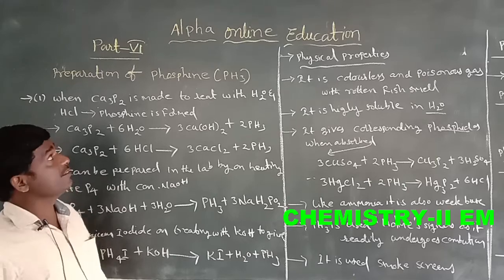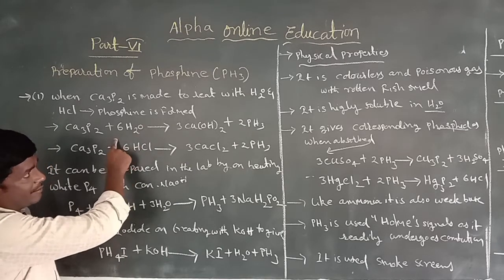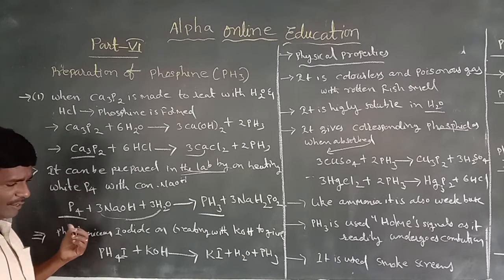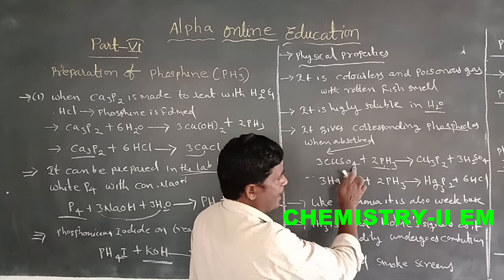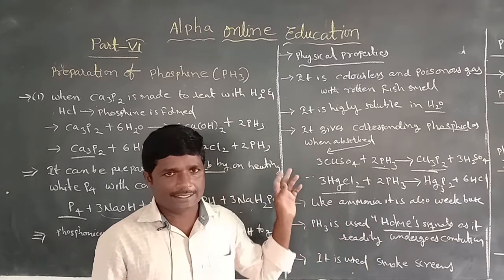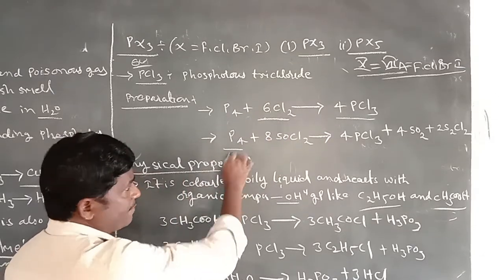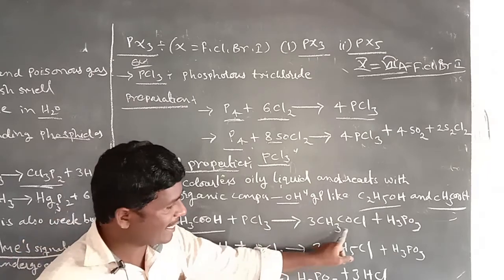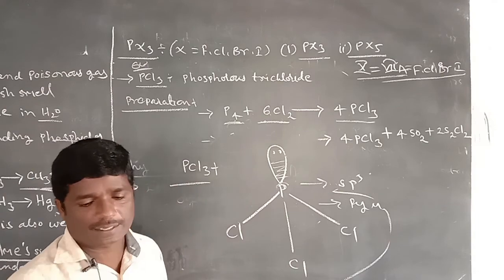INTER-II YR : CHEMISTRY-II EM: PREPARATION OF PHOSPHINE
C2ESPOP6